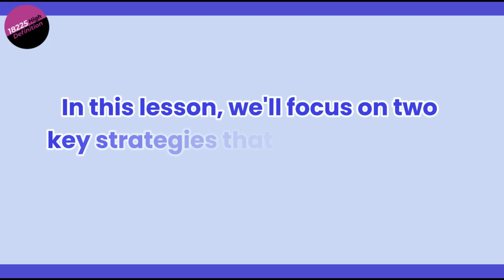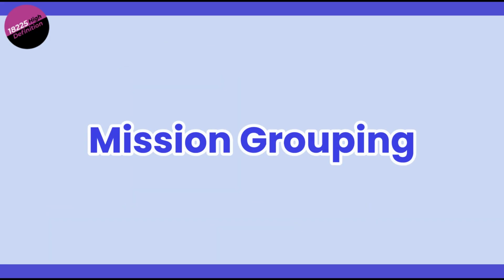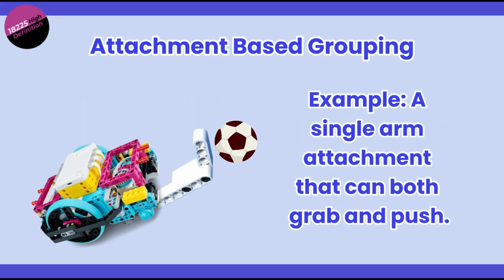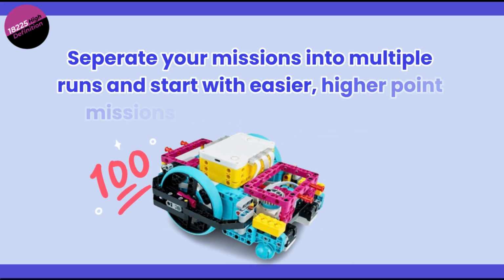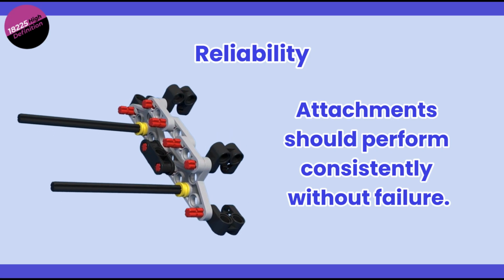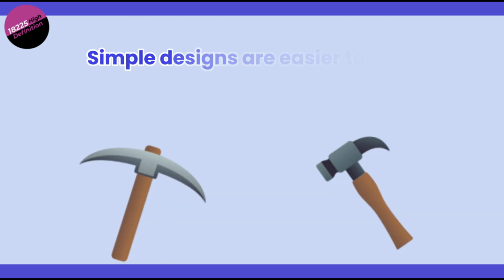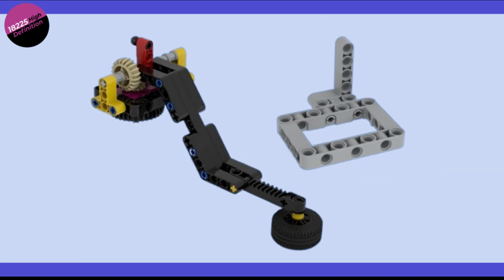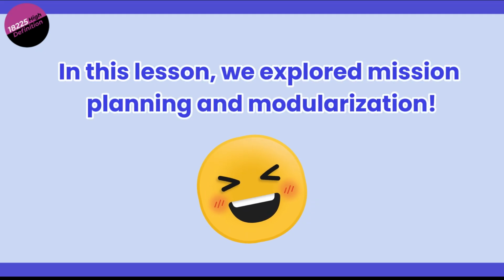Lesson 8: First Lego League Strategy - Mission Planning and Modularity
This is lesson 8 of our FLL series, going over the fundamentals of LEGO robotics! In this lesson, you’ll explore two important parts of FLL strategy: Mission Planning and Modularity. These concepts will help your team work more efficiently and score more points during competition.
For additional resources and quizzes, visit reachforstem.org !